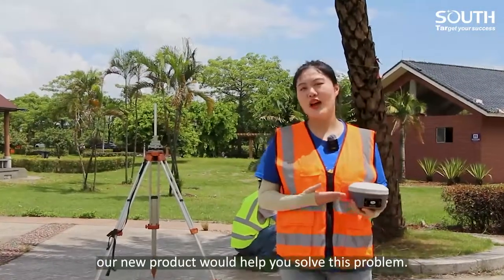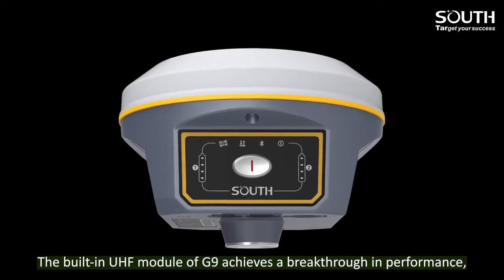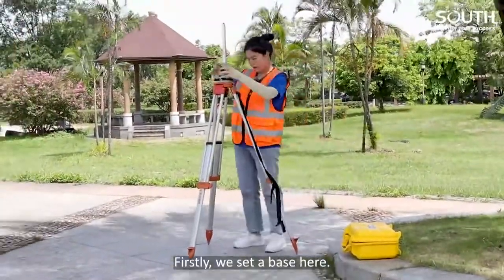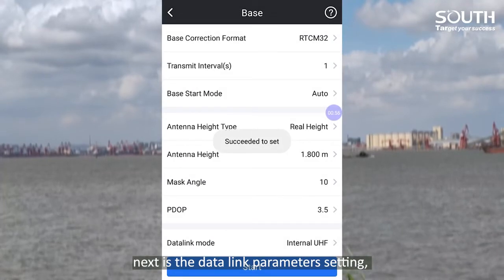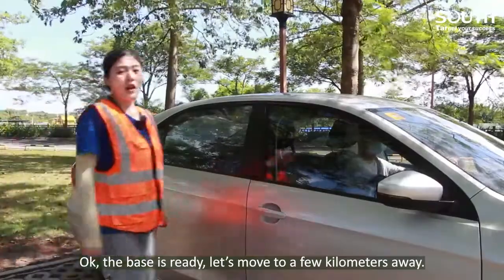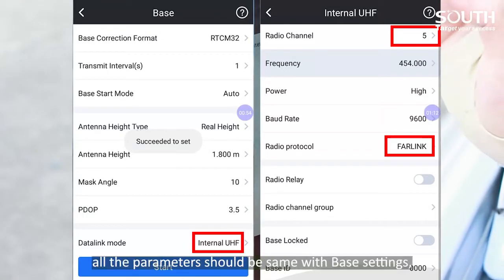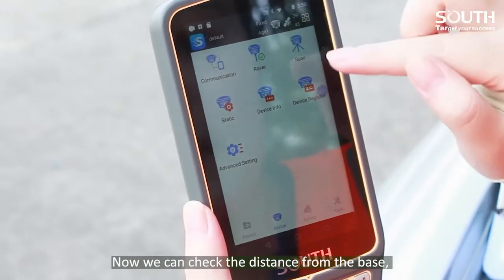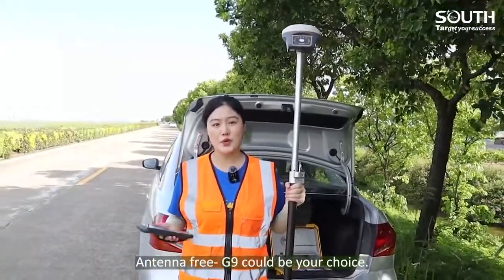Receptor GNNS South G9: SIN antena UHF externa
South Surveying líder mundial en instrumentos geodésicos, presenta su nuevo receptor con antena UHF interna, mejora calidad, sin disminuir cobertura